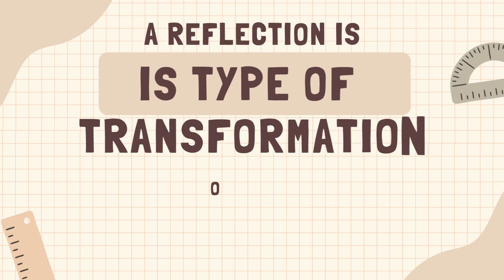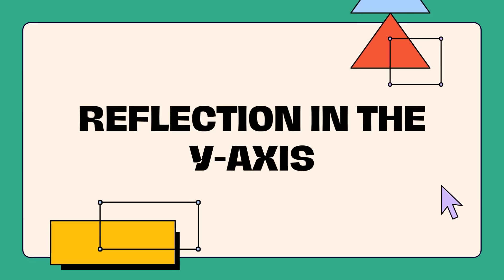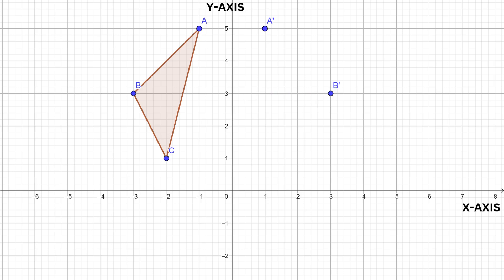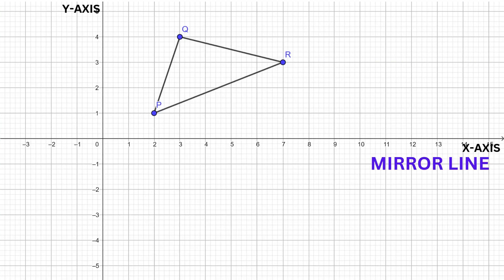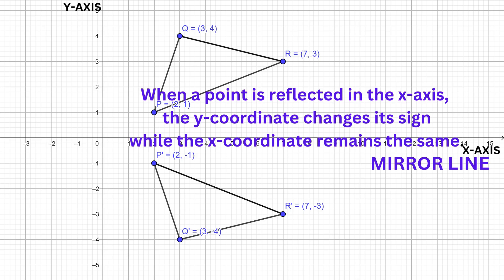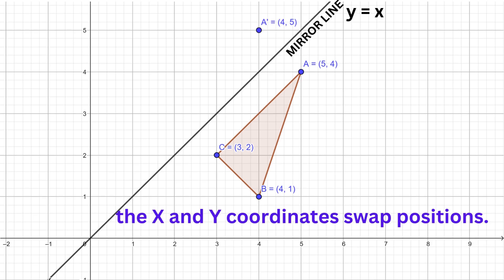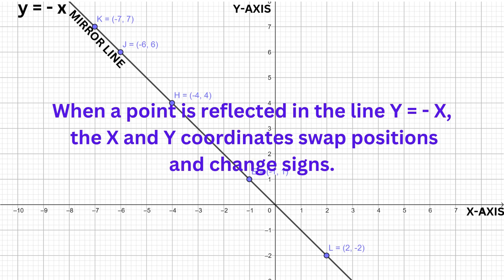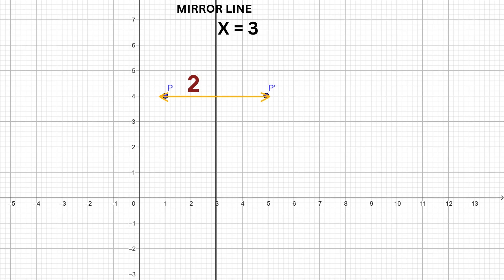TRANSFORMATIONS: REFLECTION IN Y-AXIS, X-AXIS, Y = X, and Y = - X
In this video, we explore the concept of reflection in mathematics, covering reflections across the x-axis, y-axis, the line y = x, and the line y = -x. You'll learn how to reflect points and shapes on a coordinate plane, understand the transformation rules, and see step-by-step examples to reinforce your learning. Perfect for students studying transformations in geometry! 🚀✏️ 🔹 Reflection across the y-axis 🔹 Reflection across the x-axis 🔹 Reflection in the line y = x 🔹 Reflection in the line y = -x Don't forget to like, subscribe, and hit the notification bell for more math lessons from Adobe Math Lab! 🔔📚